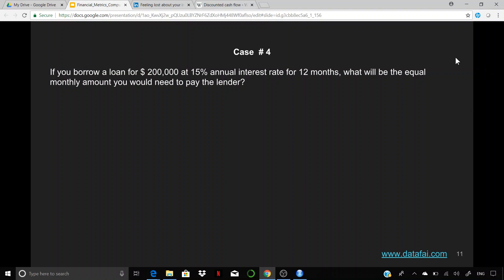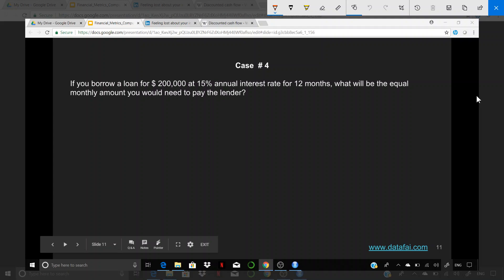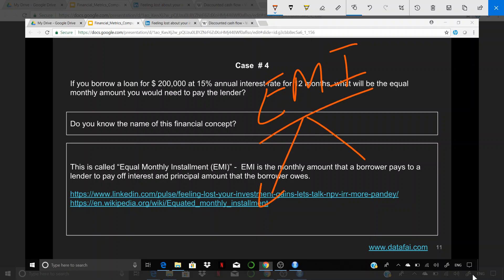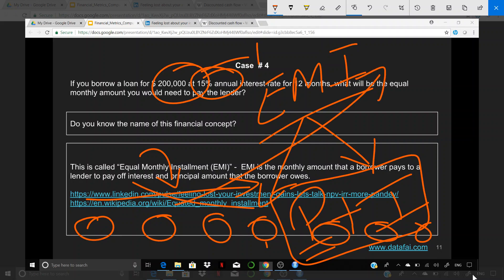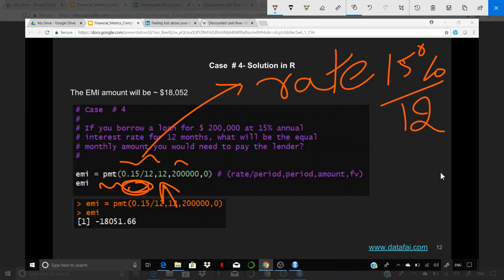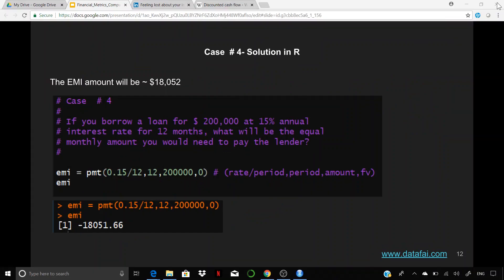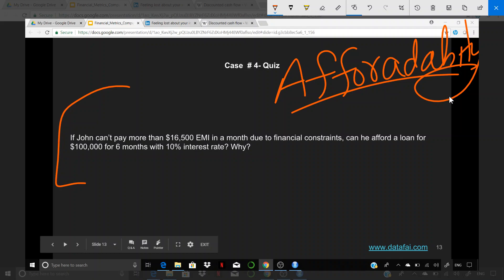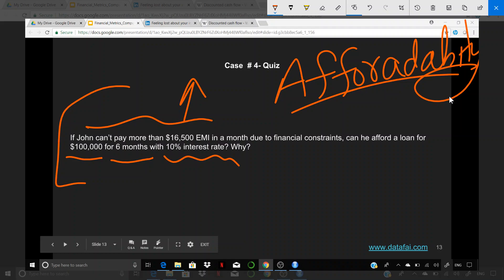Financial Metrics Computation- Part 4